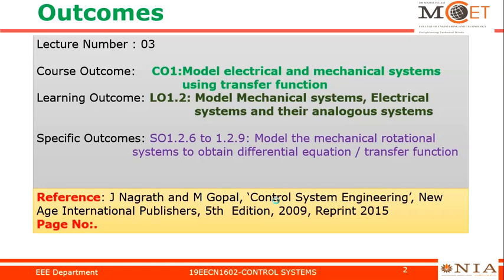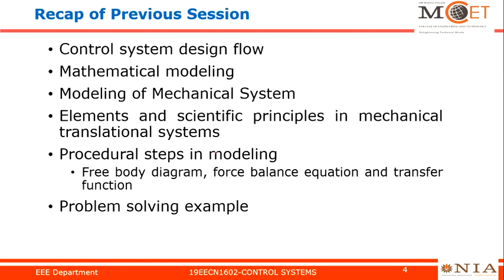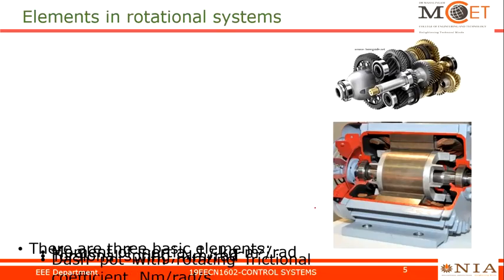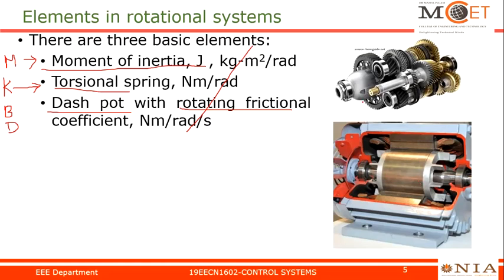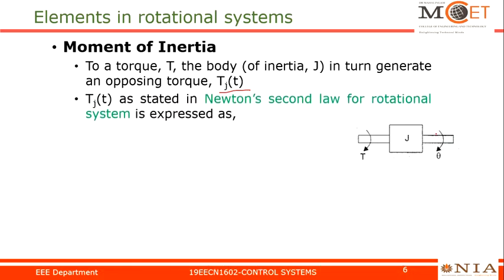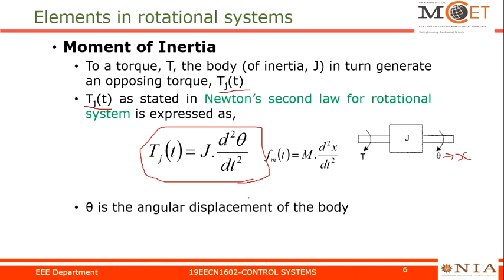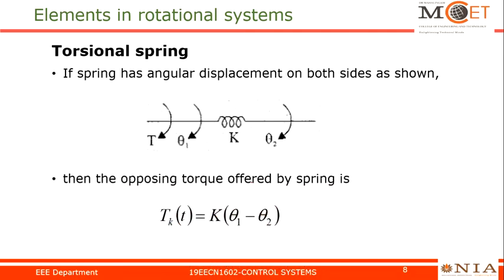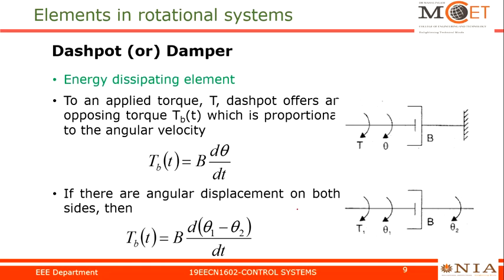Control Systems Unit1 Lecture 3.1